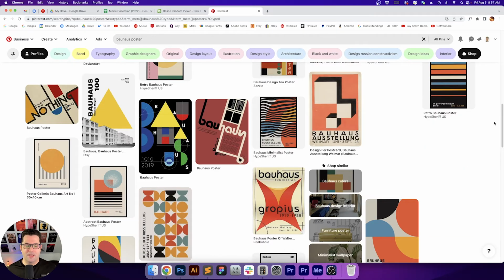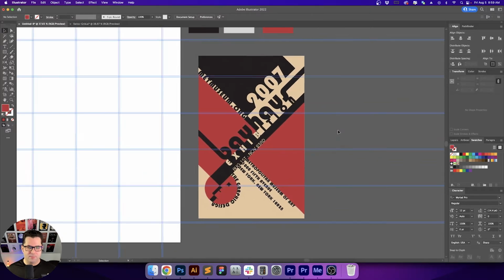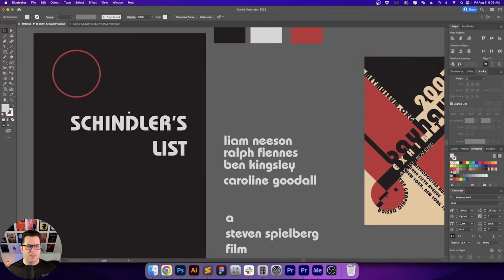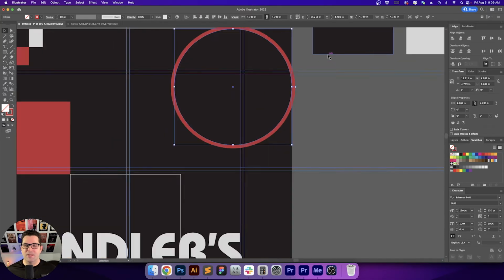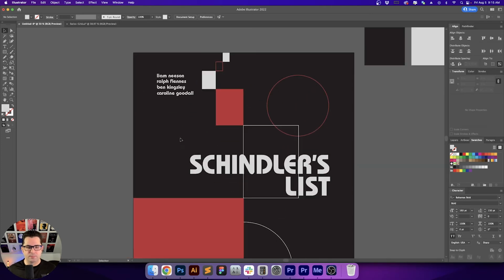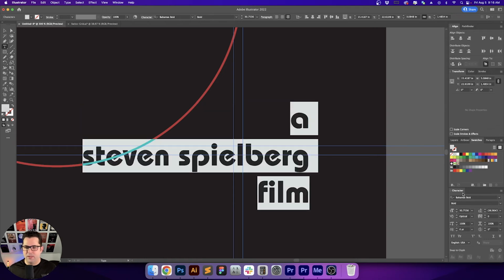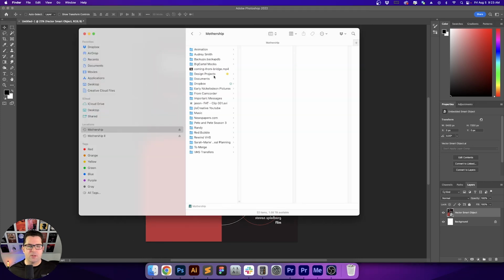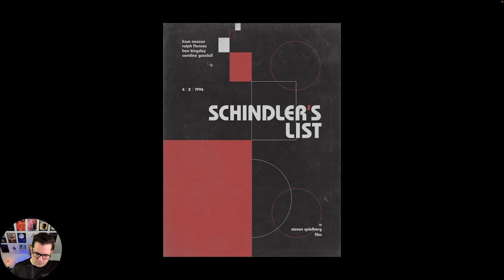🎥 Design Challenge: Schindler's List Bauhaus Poster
Movie Thursday #1
Schindler's List

Today's website randomizer chose Schindler's List.
Join me as I make a poster out of this movie!